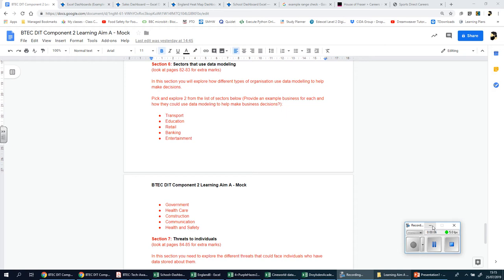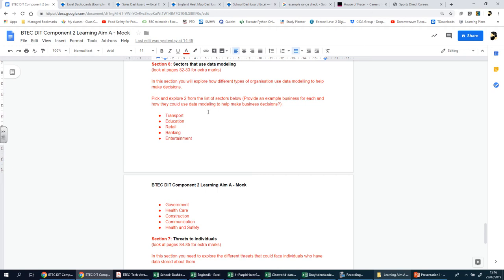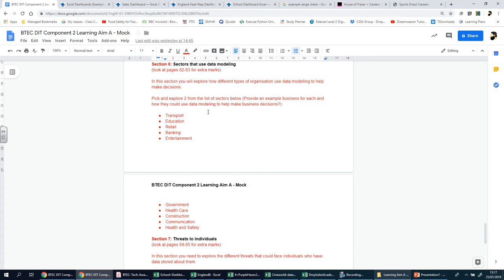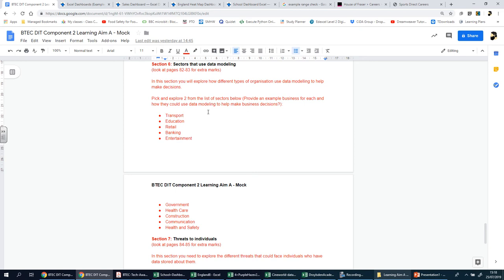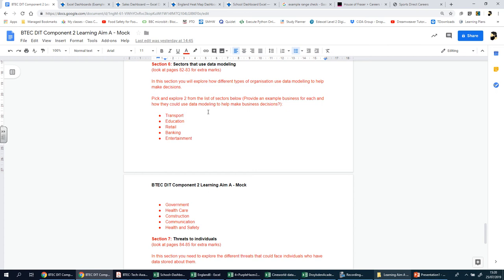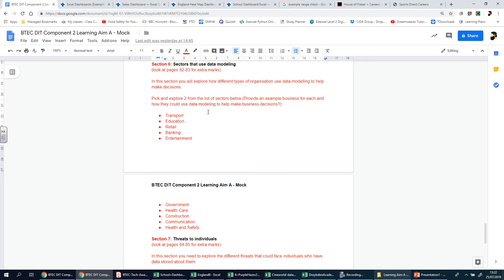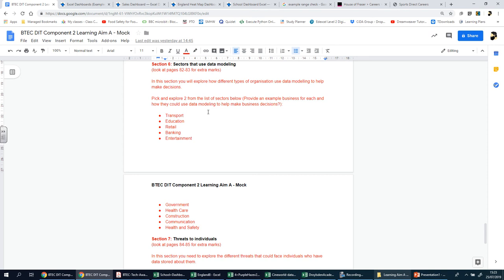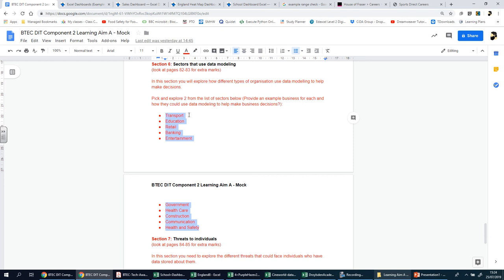7 Section 6